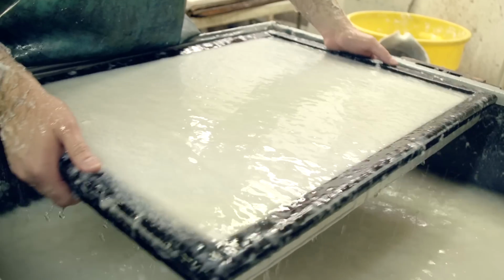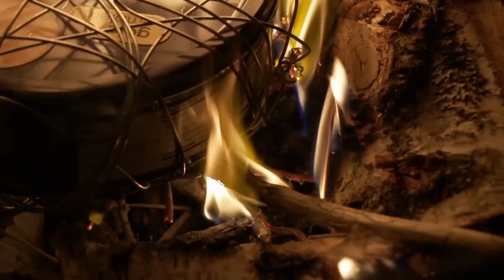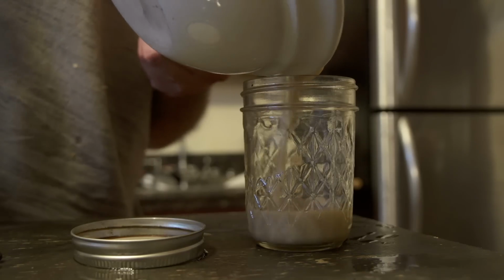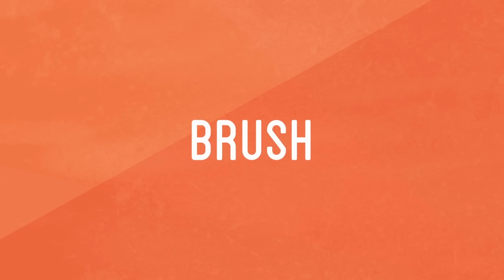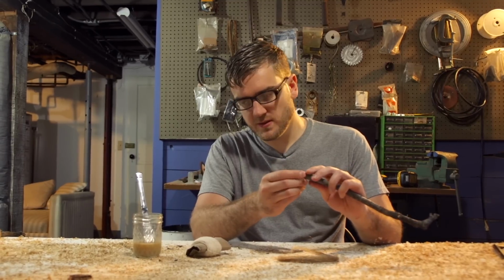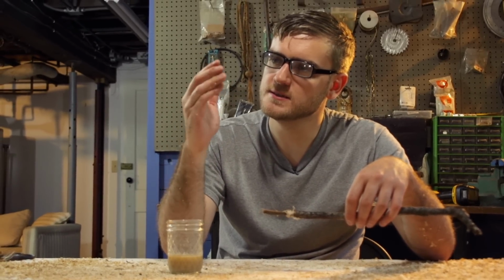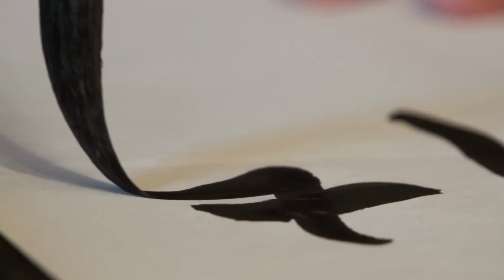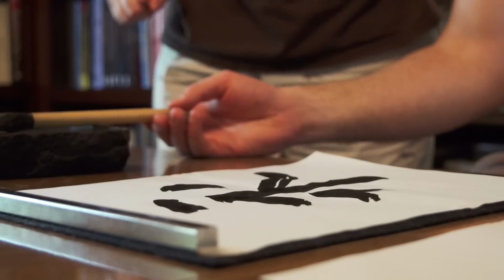Pencil and Brush from Scratch | How to Make Everything: Book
Andy makes a pencil, brush and ink for the writing utensils he'll need to become an author.  He also gets lesson in calligraphy from an expert Japanese calligrapher.